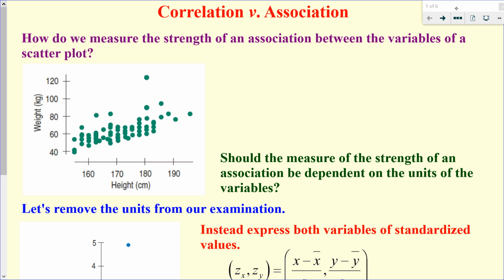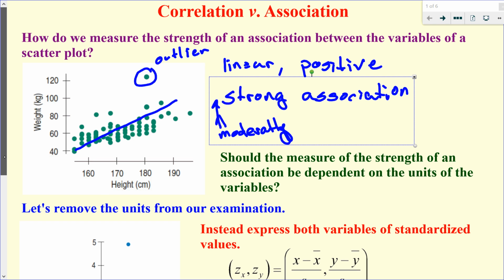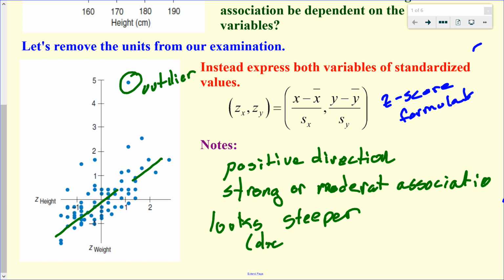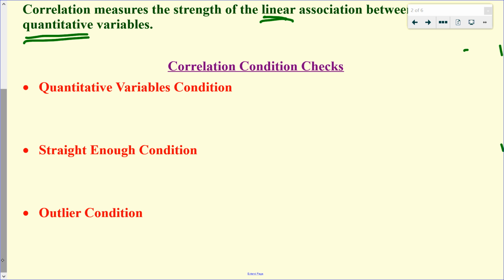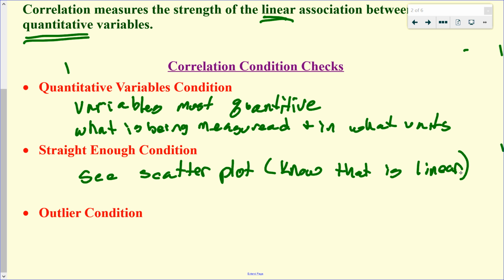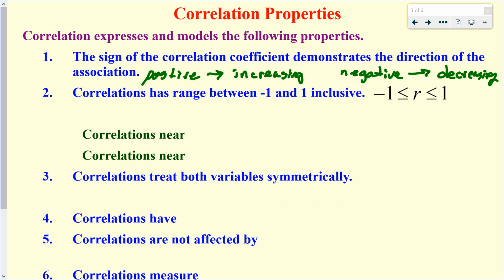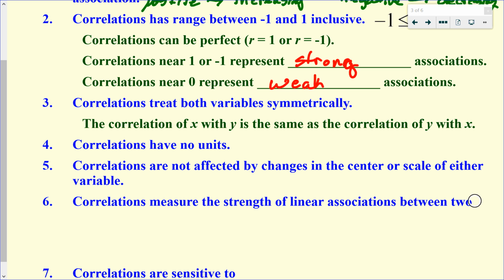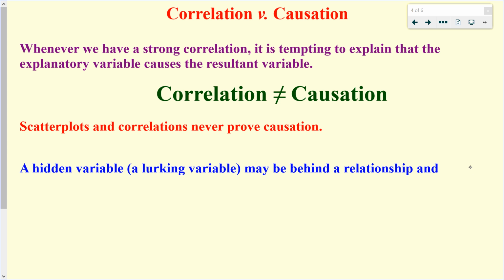AP Stats Notes - Correlation, Part 1 (Notes)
The video explores the relationship between the association of variables within a scatter plot and correlation.  The exploration included a discussion  of the correlation coefficient, its properties, and how to calculate it.